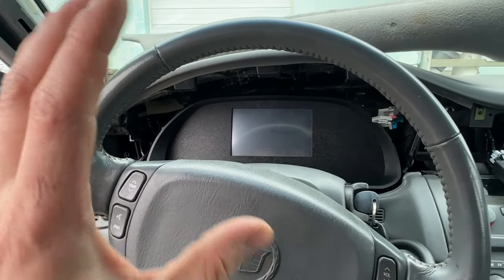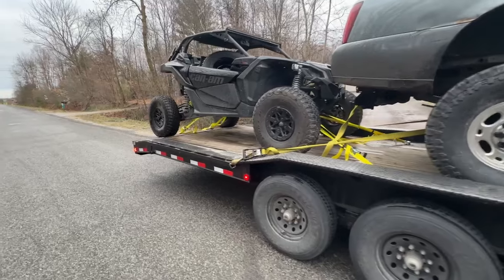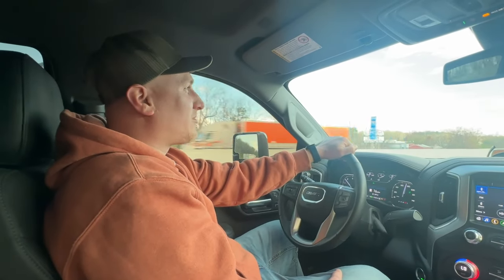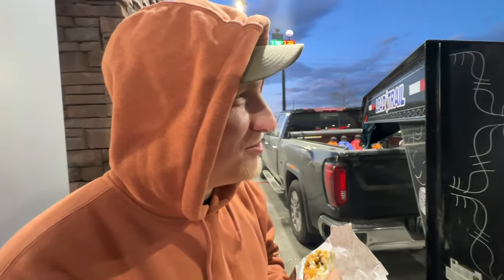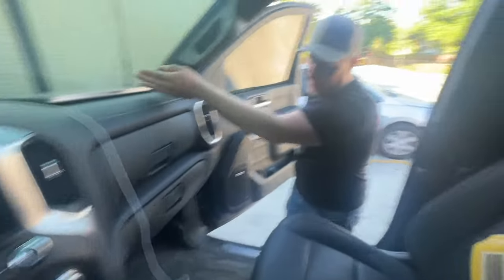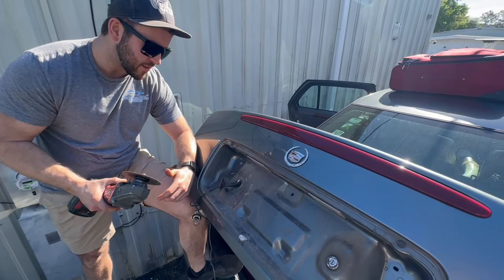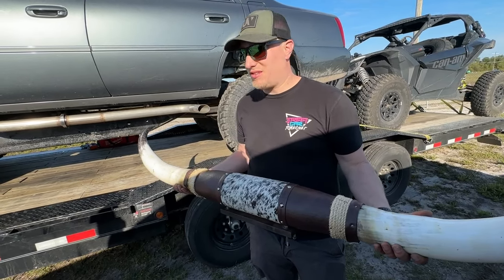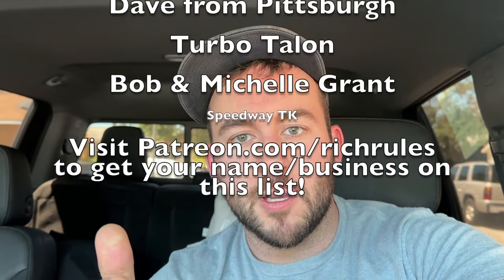Hauling 1000+ HORSEPOWER to Cleetus and Cars! Last Minute Repairs and KSR Visit!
We got as much as we could get done in Michigan before leaving to head to Florida for Cleetus and Cars then hit to toad to make the 1300 mile journey! After finding out the Badillac didn't meet some rules we swung by KSR Performance and Fabrication to get it legal so we can compete!